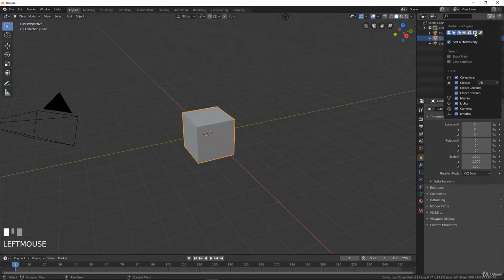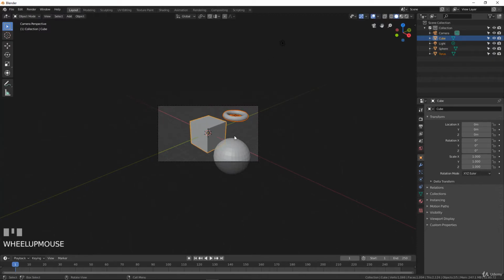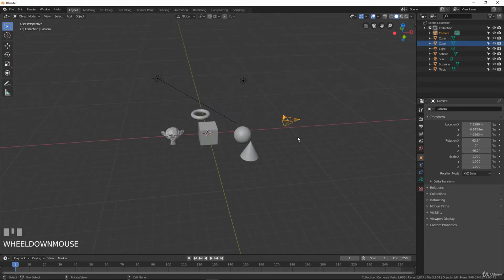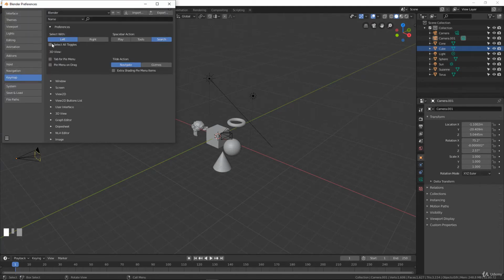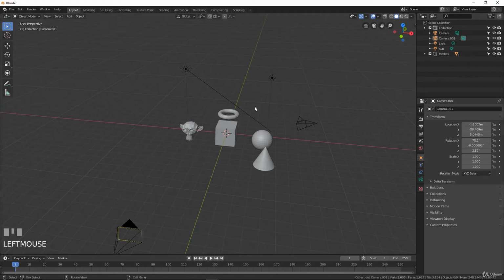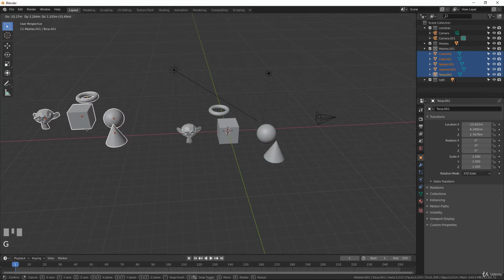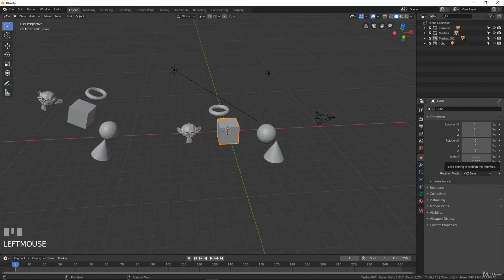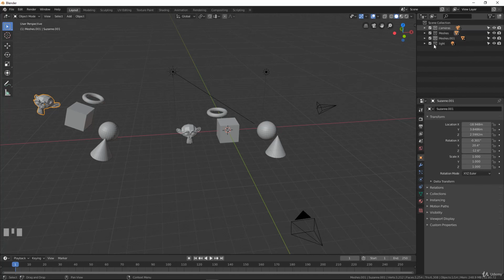02 013 The outliners and the collections